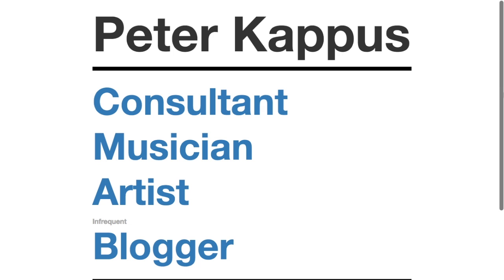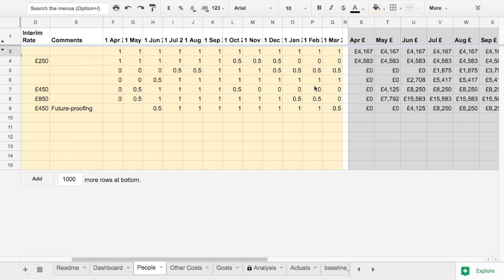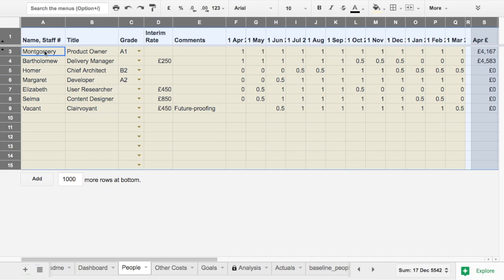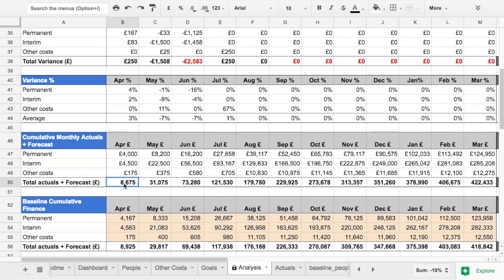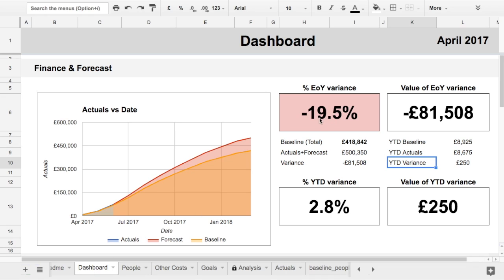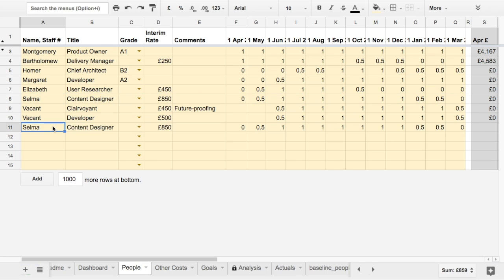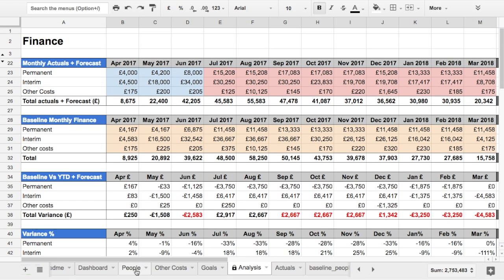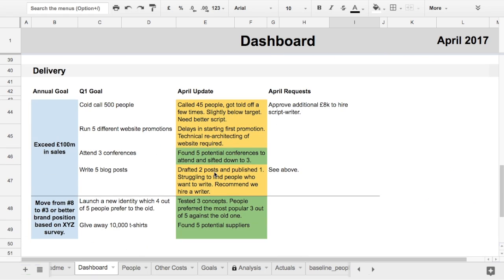Budgeting for Agile Teams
A quick tutorial on how I like to budget for agile teams. for the related blog post and a link to the template.